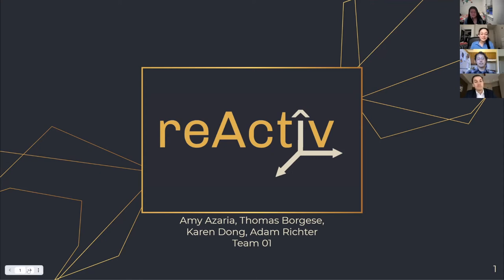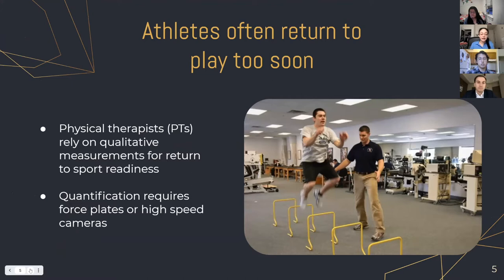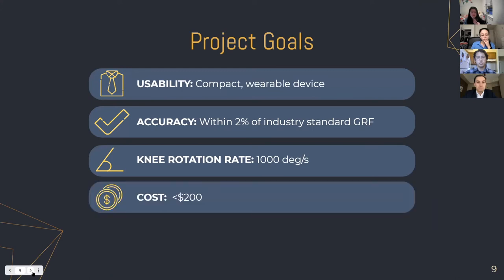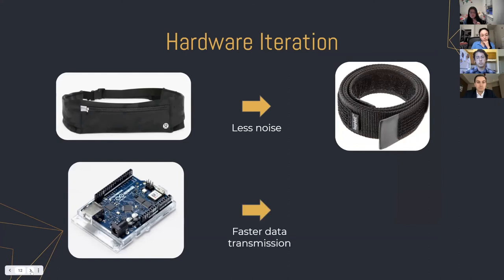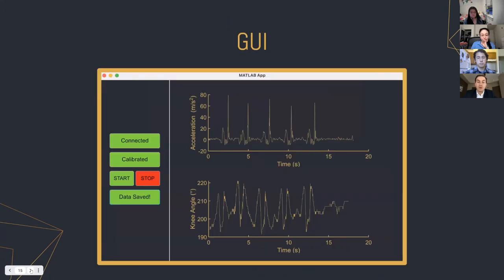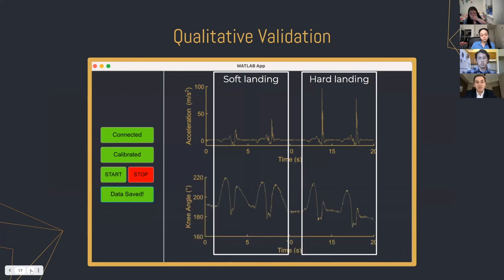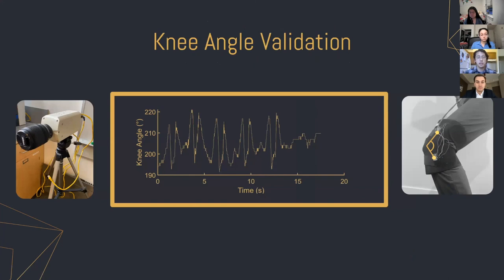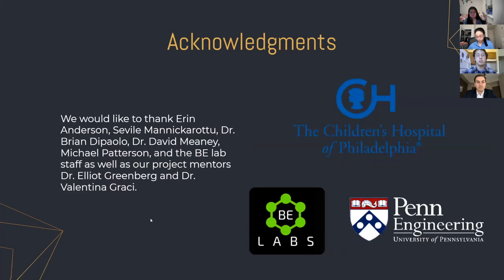Senior Design 2021- reActiv - Wearable for ACL injury recovery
reActiv is low-cost wearable device that measures ground reaction force as well as knee angle to aid physical therapists in quantifying an athlete’s recovery from an ACL injury.

Team members: Amy Azaria, Thomas Borgese, Karen Dong, & Adam Richter